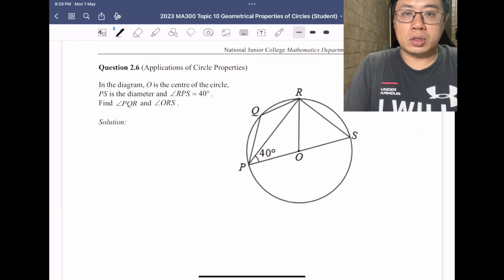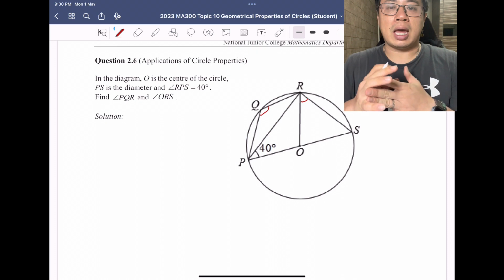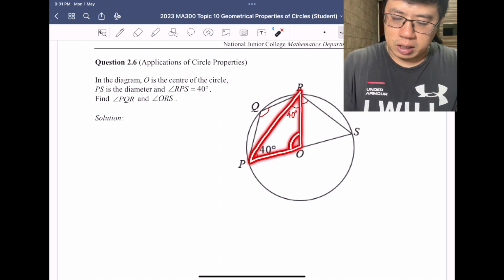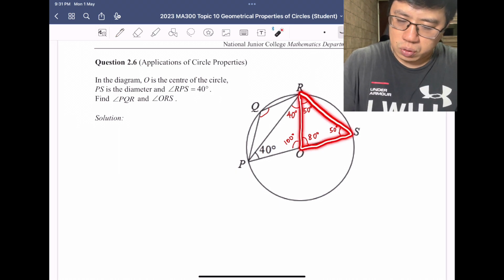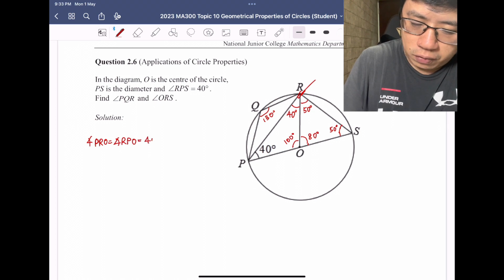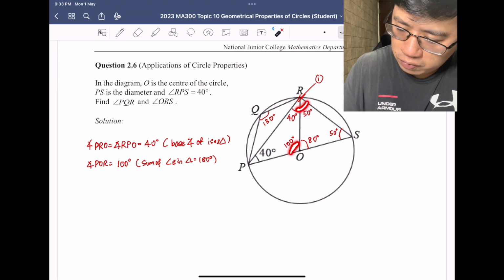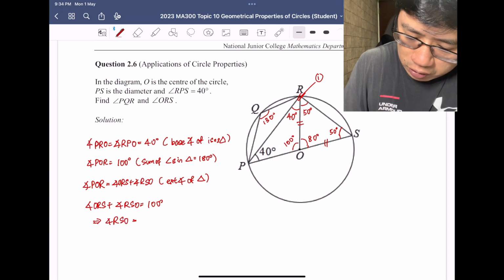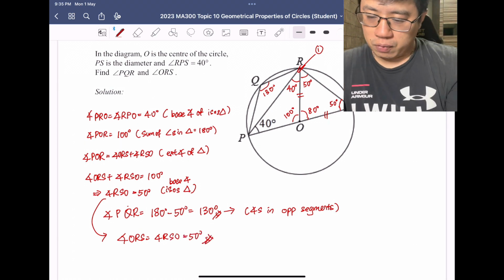MA300 Topic 08 Notes Q2.6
Geometrical Properties of Circles E Learning